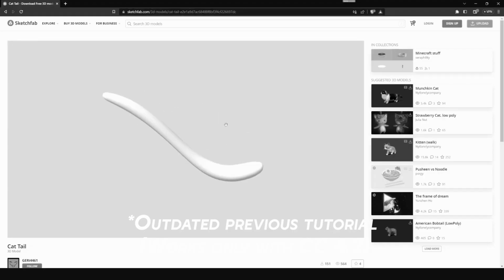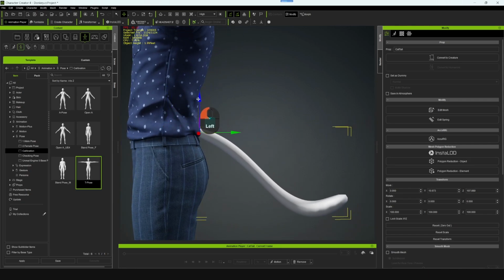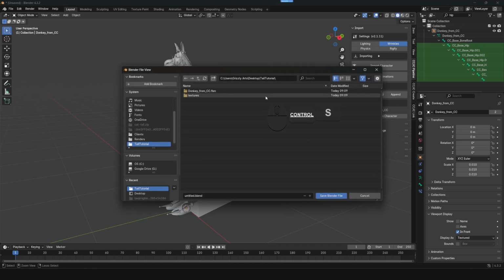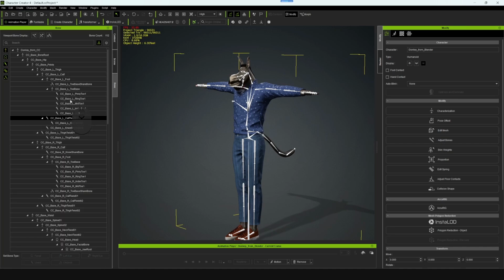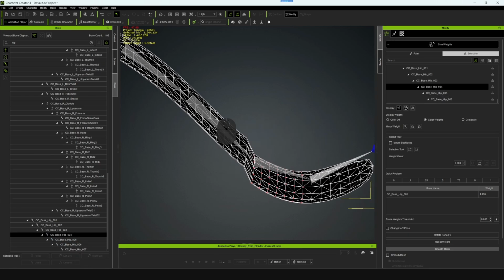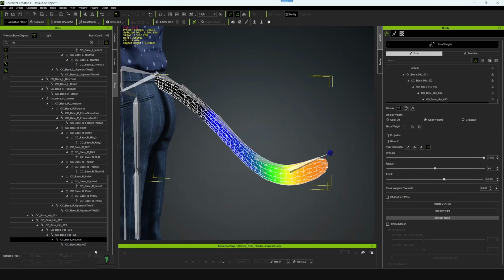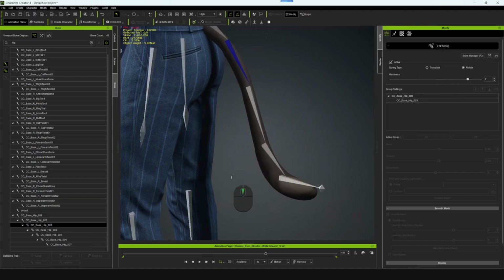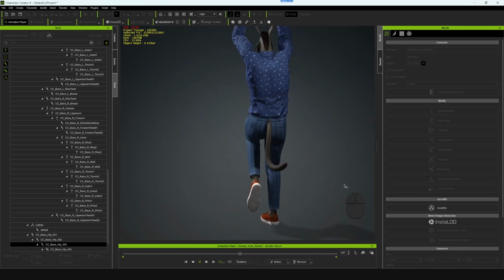[Updated] Adding a tail with spring bones using Blender Pipeline & Auto Setup Plugin | CC 4.52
Discover the power of Reallusion's Spring Bones as we rig a tail 3D model from Sketchfab to a humanoid Donkey character in Character Creator.

Using the latest version Character Creator 4.52 and Blender 4.3.2 and the latest official Blender pipeline plugins.